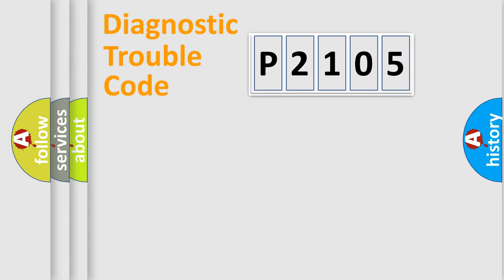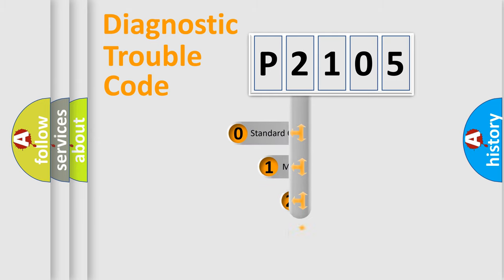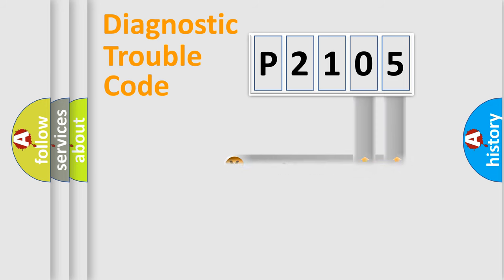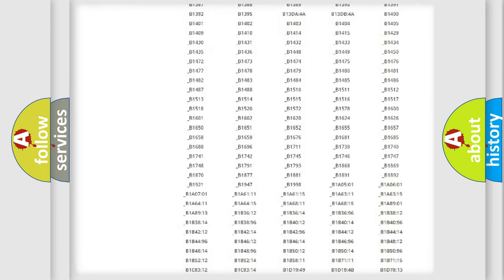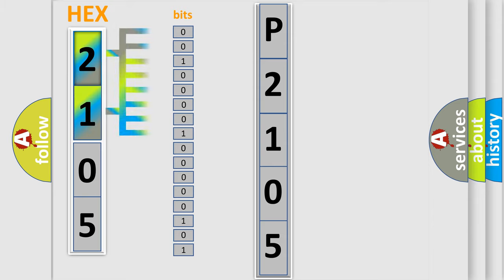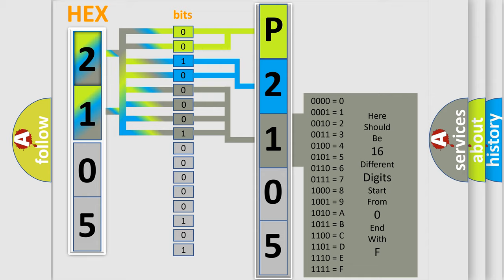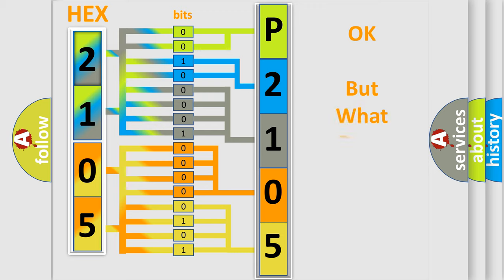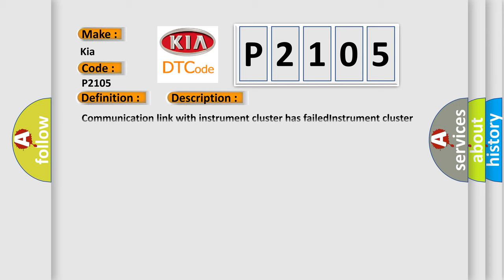DTC KIA P2105 Short Explanation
Contents:
0:21 Basic DTC analysis according to OBD2 protocol standard.
1:48 Insight into programming
2:58 A diagnostically understandable description of the Diagnostic Trouble Code
3:05 Basic error definition

Make:
Kia
Code:
P2105
Definition:
No Cluster Bus Message
Cause: